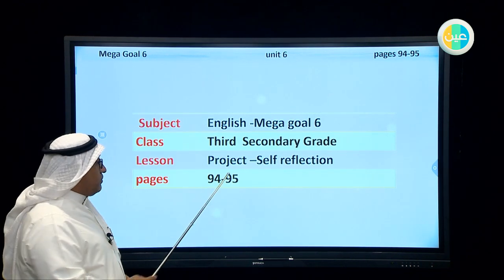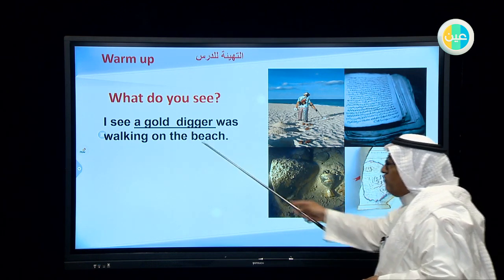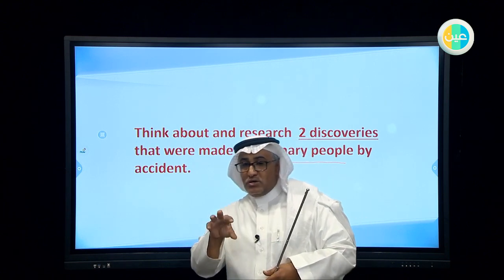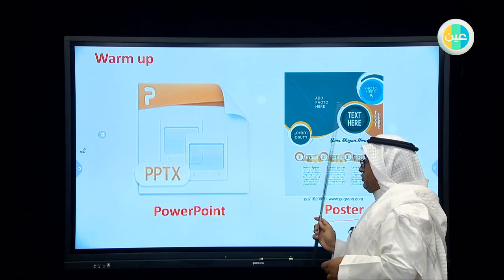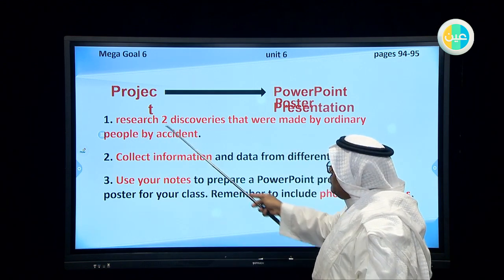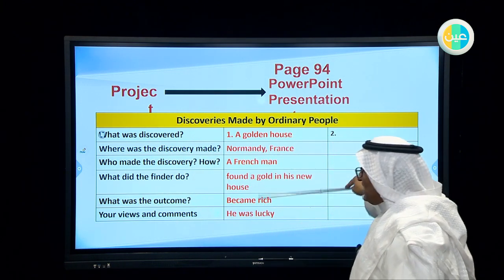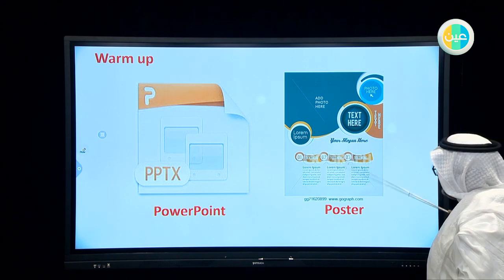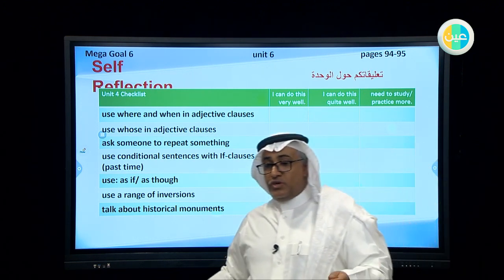دروس عين mega goal6 project-self- reflection -p94. 95–ثانوي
شرح عبر دروس عين مادة mega goal6للفصل الدراسي  الثاني الدرس دروس عين  - project-self-reflection-p94.95